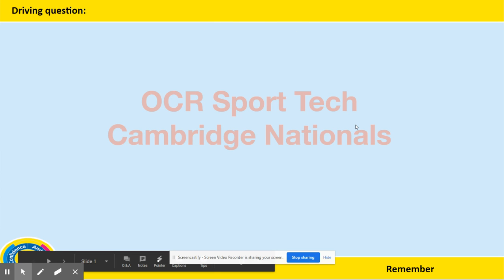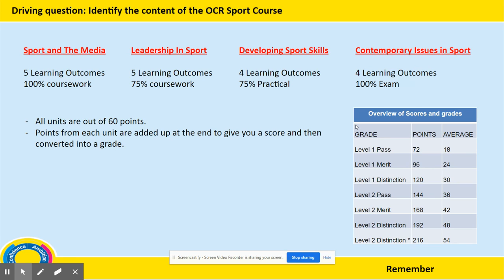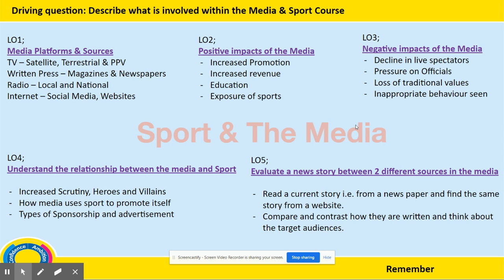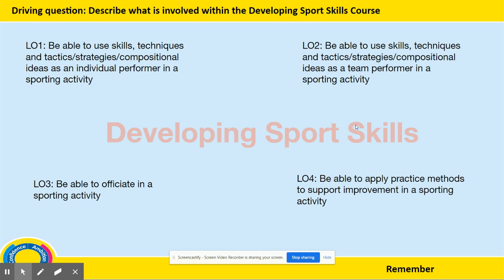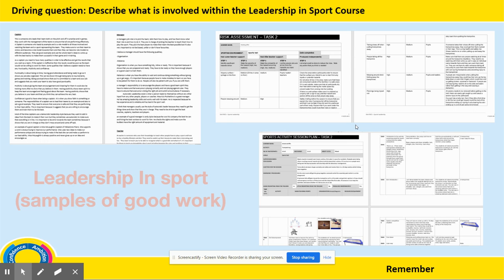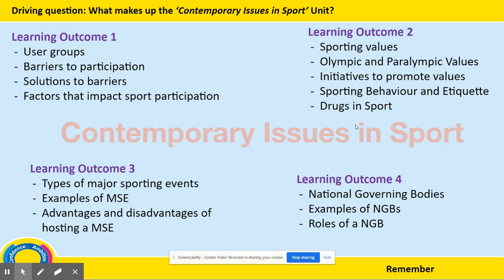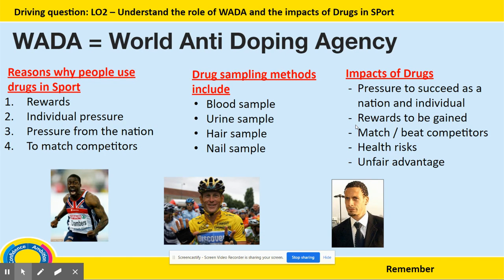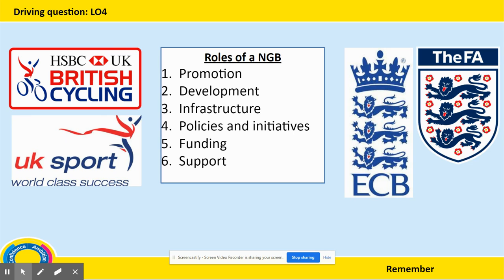OCR Sport Tech at Folkestone Academy